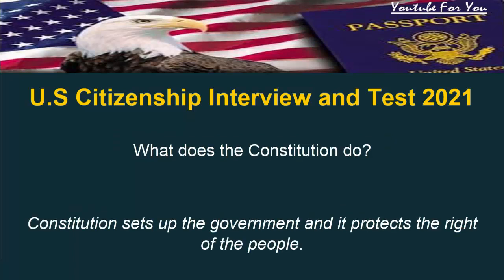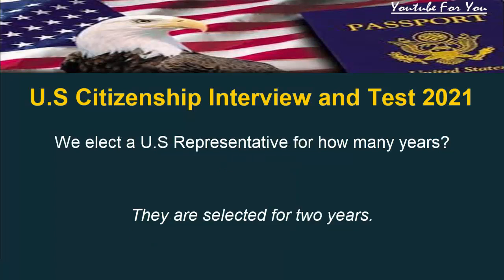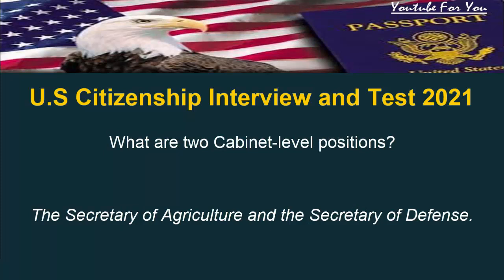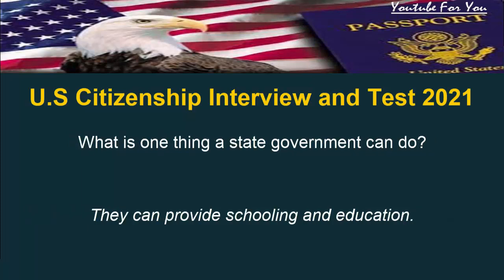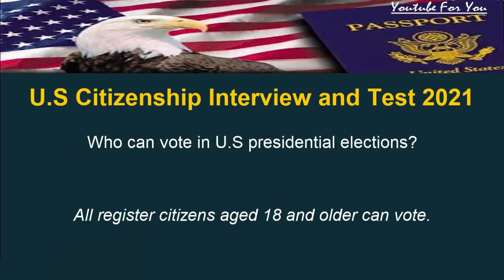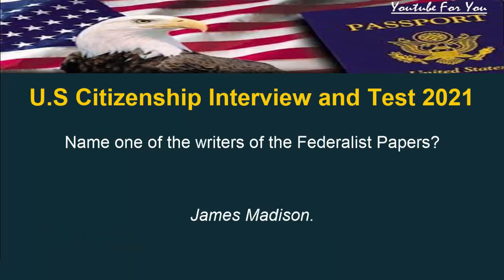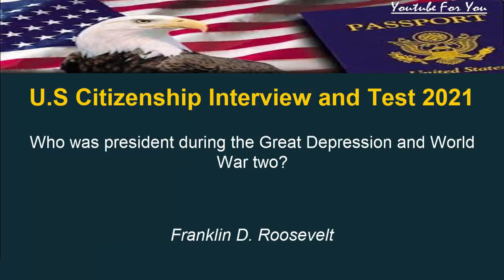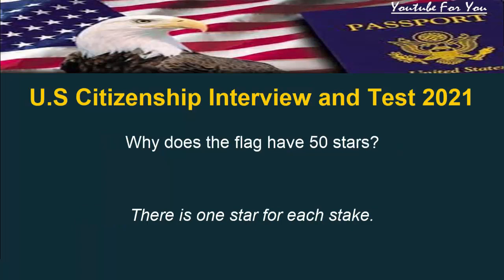U.S Citizenship Interview and test 2021